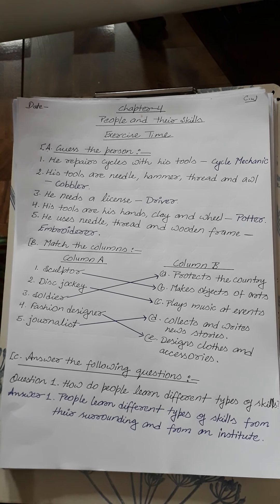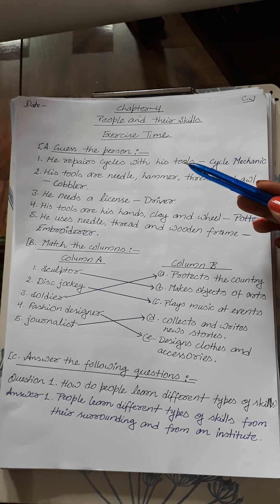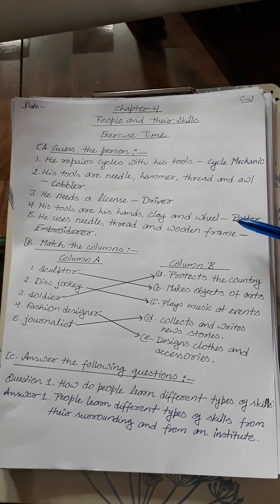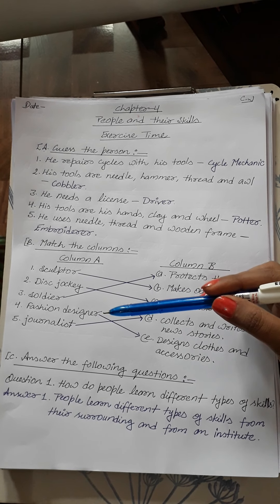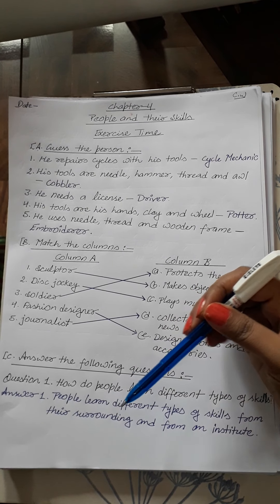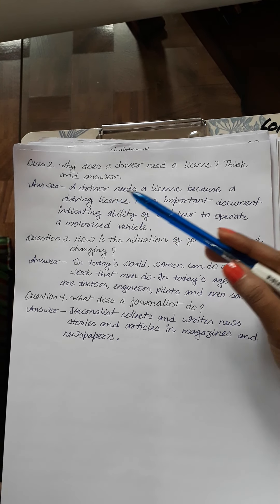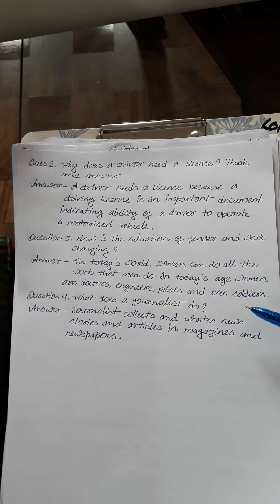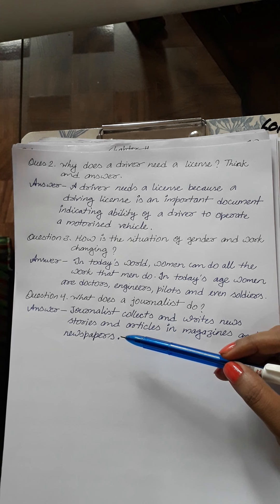Class 4 evs | Chapter 4 : People and their skills | exercise time of chapter 4 for class 4